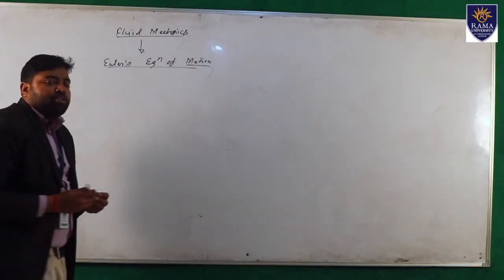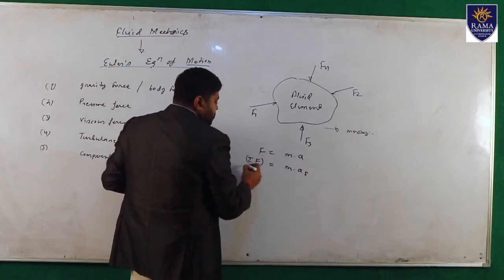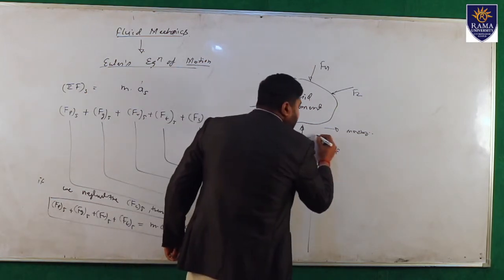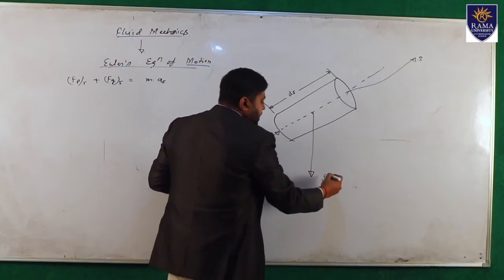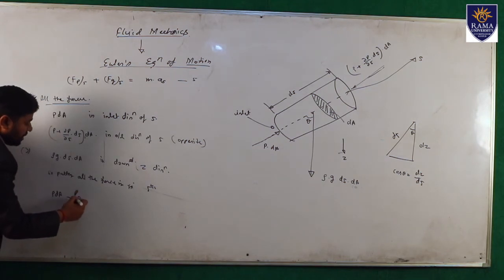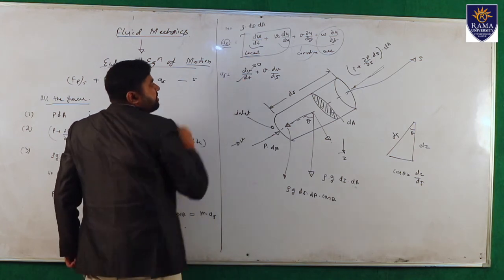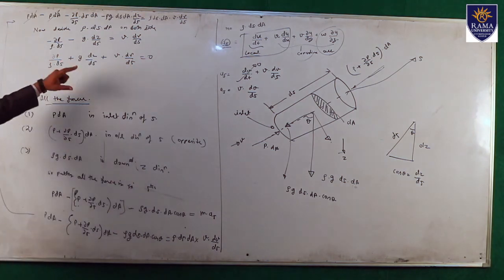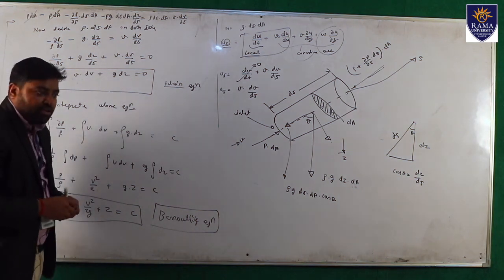Video lecture on Fluid Mechanics - Euler Equations| Mr. Anurag ME FET | Rama University